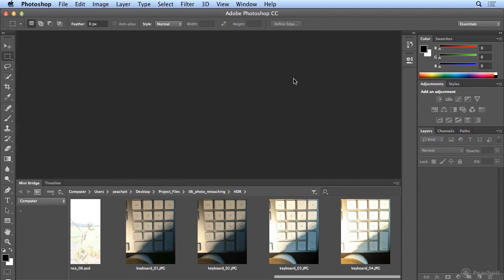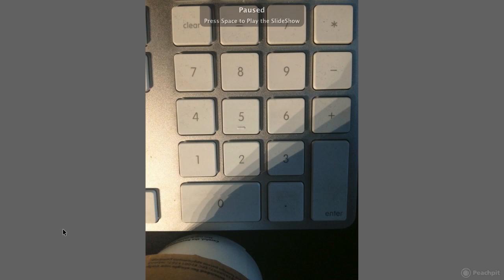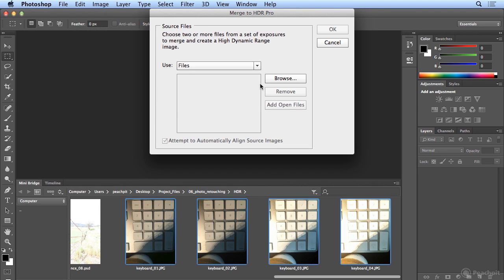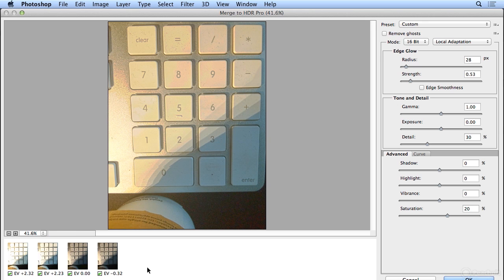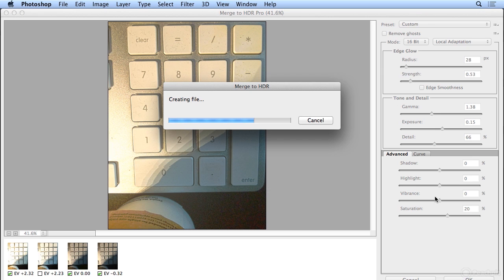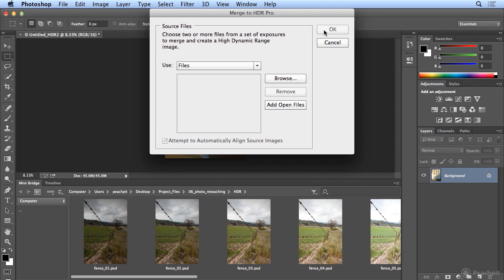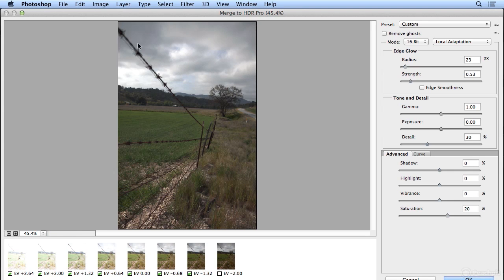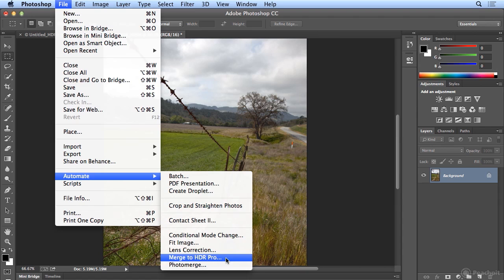065.Merging High Dynamic Range Images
065.Merging High Dynamic Range Images